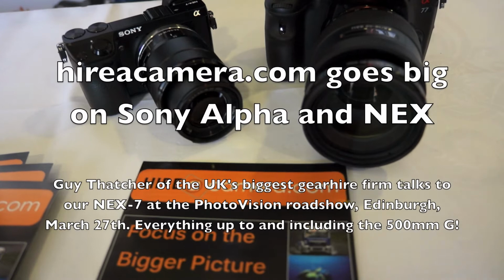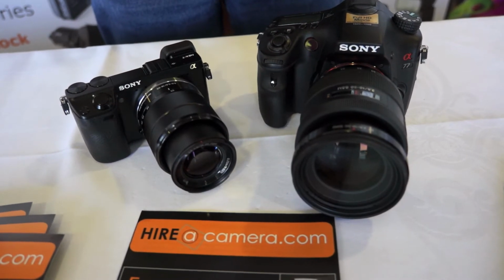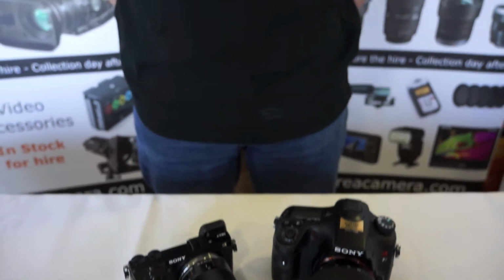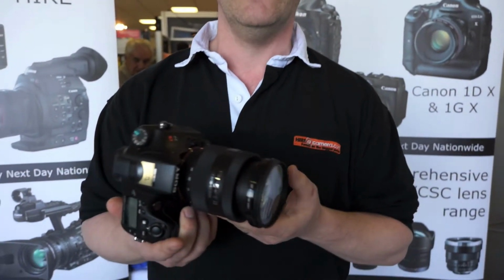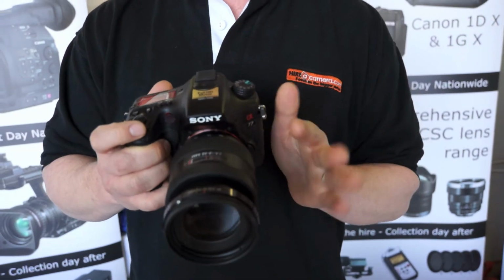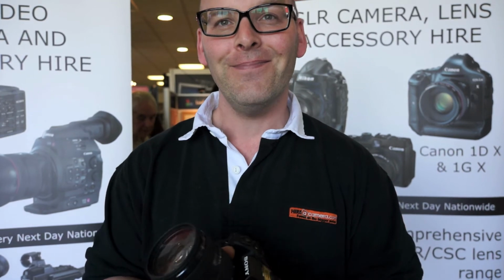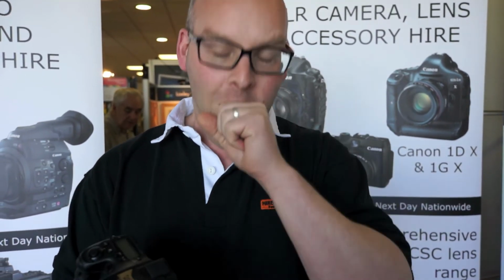hireacamera.com go big with Alpha and NEX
Guy Thatcher of UK camera and lens hire company, hireacamera.com, tells why they have invested big time in Sony Alpha and NEX gear. A quick off-the-cuff filmed interview made by Photoclubalpha, at the PhotoVision Roadshow, Edinburgh, March 27th 2012.